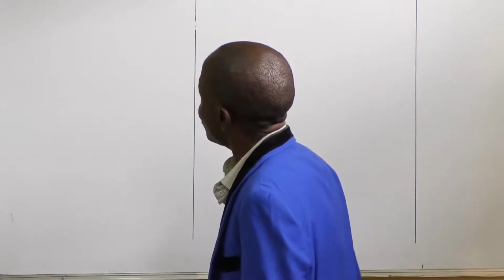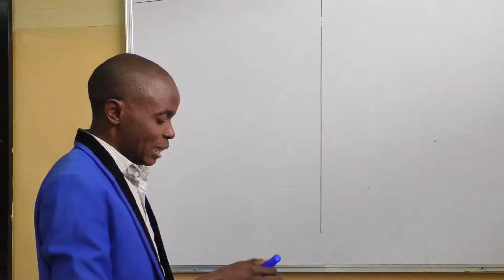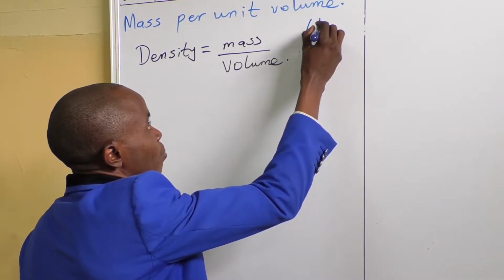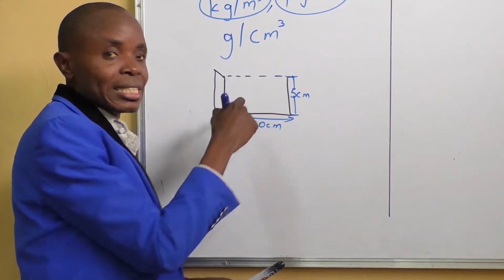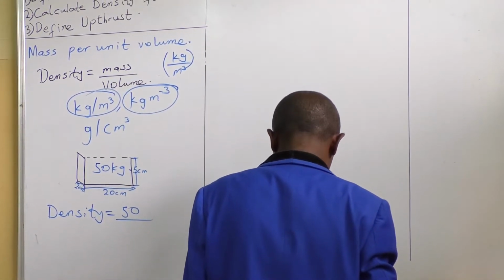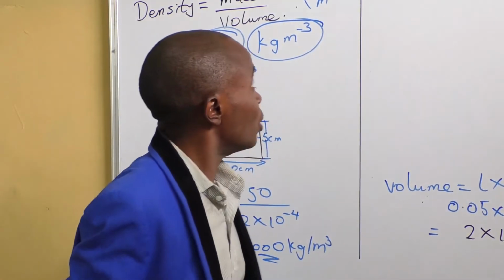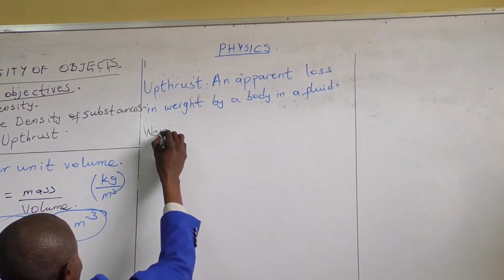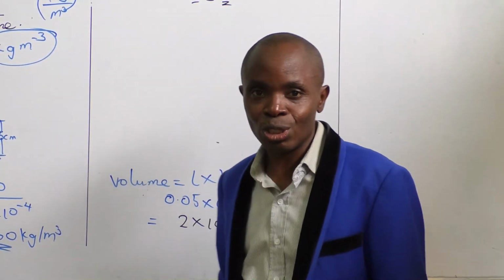Density of objects.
This video explains Density of solid objects and introduces learners to the concept of upthrust.